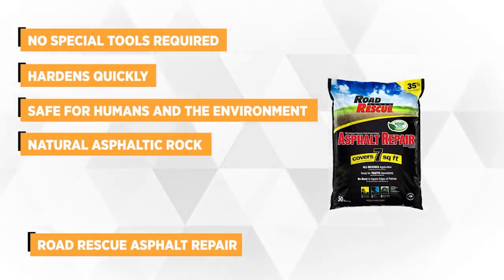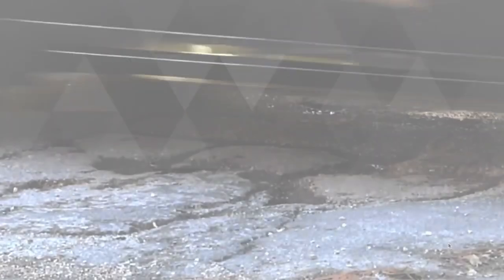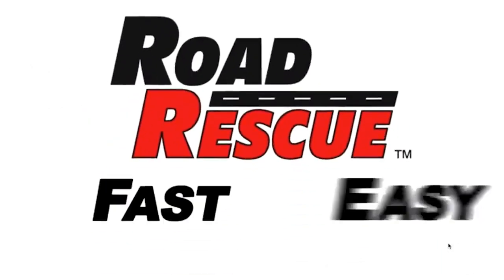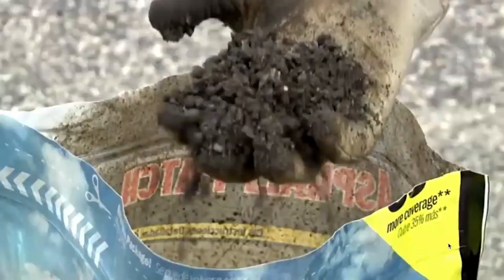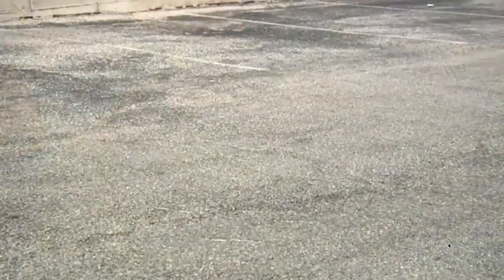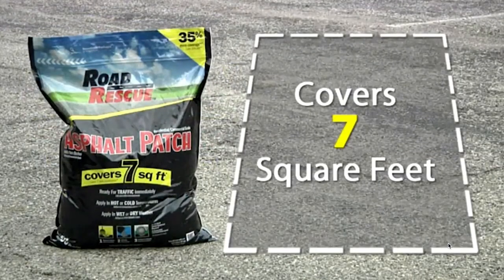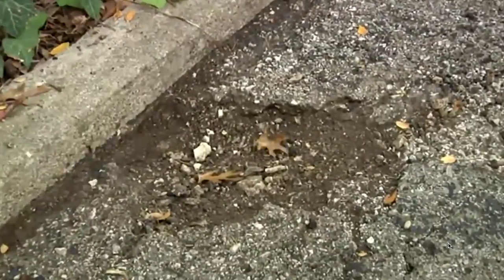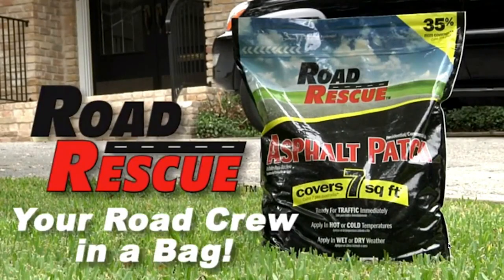✅Road Asphalt Repair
Road Rescue Asphalt Repair is a  patching material that is designed to quickly and easily repair potholes, cracks, and other types of damage to asphalt surfaces. It is made from a unique blend of recycled asphalt and aggregate, and it comes in a bag that can be used to fill holes up to 4 inches deep.

To use Road Rescue Asphalt Repair, you first need to clean the area to be repaired of any debris, loose asphalt, or other materials. Then, simply pour the contents of the bag into the hole or crack, and use a tamper or shovel to pack it down firmly. The material will self-level as it sets, and it can be driven over within a few hours of application.

Road Rescue Asphalt Repair is designed to be a long-lasting solution for asphalt repair, with a lifespan of up to 10 years. It is also environmentally friendly, as it is made from recycled materials, and it can be used in all weather conditions.

Overall, Road Rescue Asphalt Repair is a convenient and effective solution for anyone looking to quickly and easily repair damaged asphalt surfaces. However, for larger or more extensive repairs, it may be necessary to seek the services of a professional asphalt contractor.

About This Video:
In this video, our experts have put together a list of the best protein powder and whey protein powder available now.